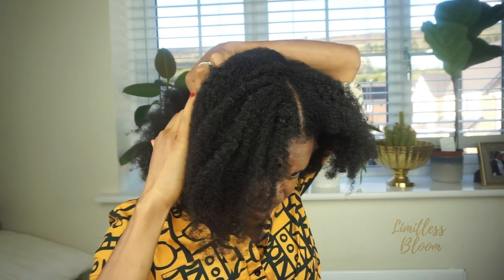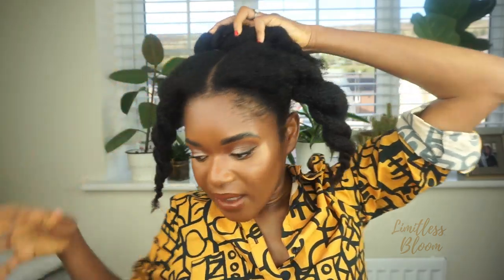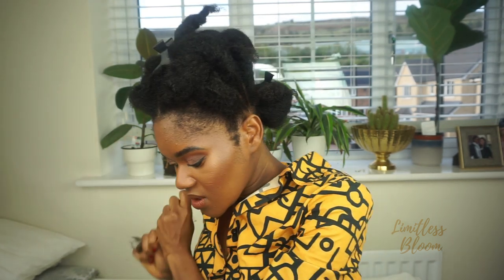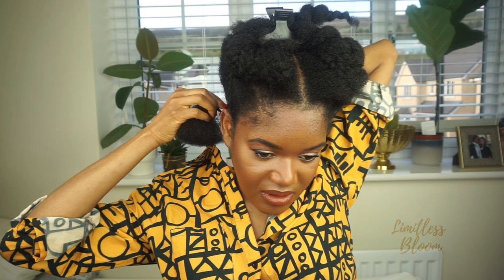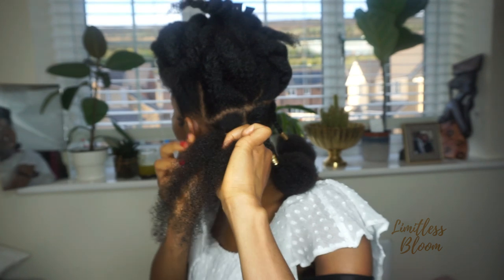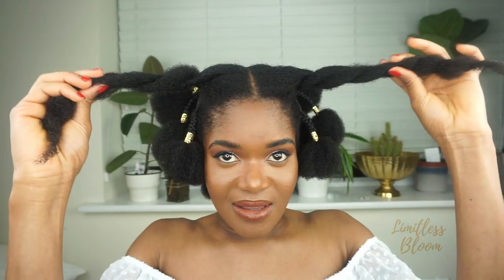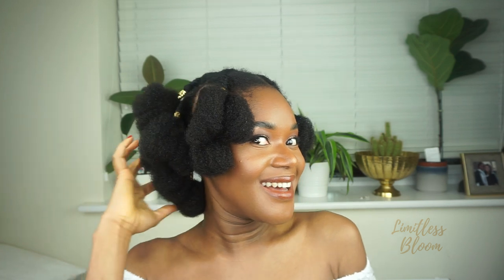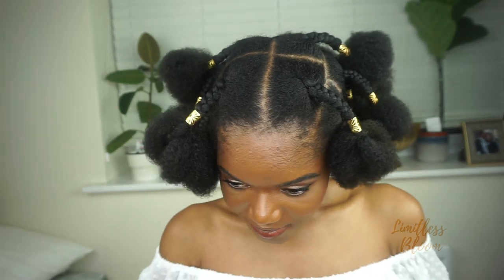Rihanna Inspired African Traditional Madagascar Hairstyle|Tanavoho|British Vogue 2020|LimitlessBloom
Hello everyone! Here is a traditional african Madagascan hairstyle tutorial inspired by Rihanna's 2020 May Vogue cover. I had no idea how to do this or how it was going to turn out but I think it turned ok. This hairstyle is known as the Tanavoho and worn by the Malagasy Tribe.

- Leave in conditioner shea moisture curl and shine style milk

50 mm lens
Voice recorder (H1 Zoom)